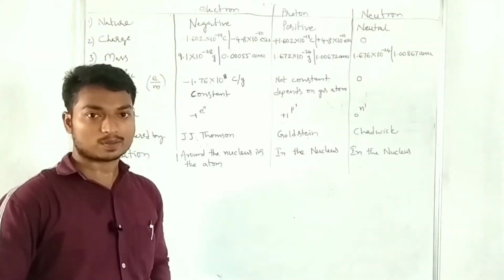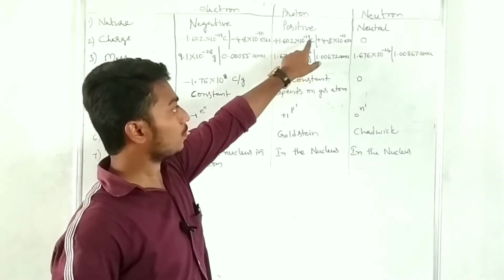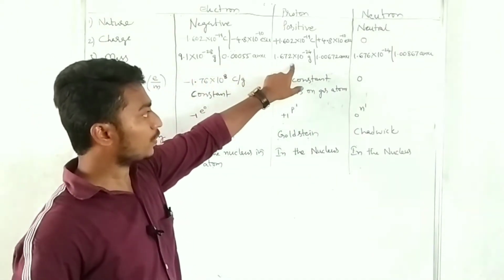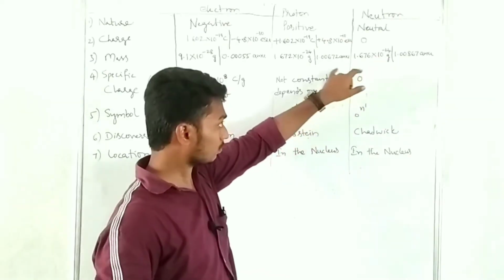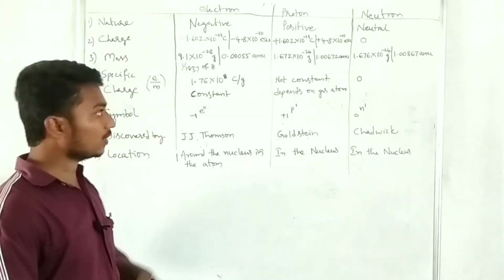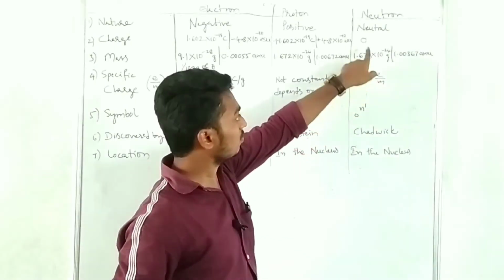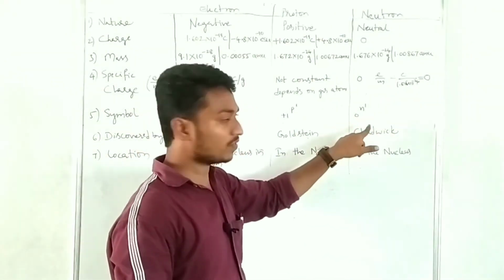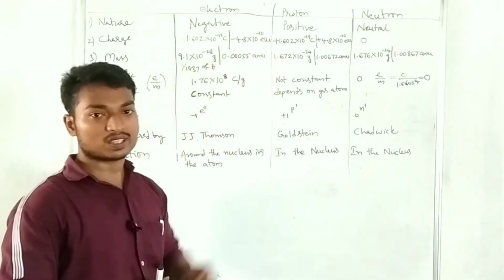ATOMIC STRUCTURE DIFFERENCES AMONG ELECTRON PROTON NEUTRON1080P HD